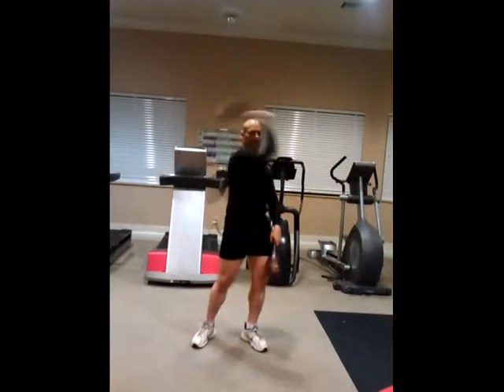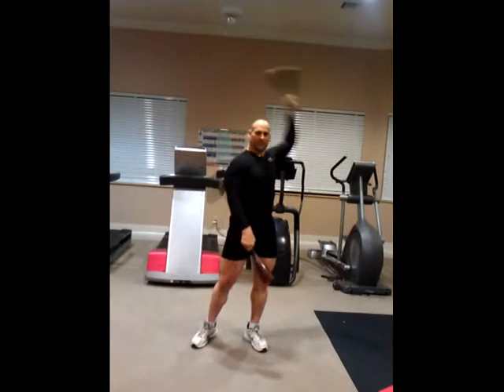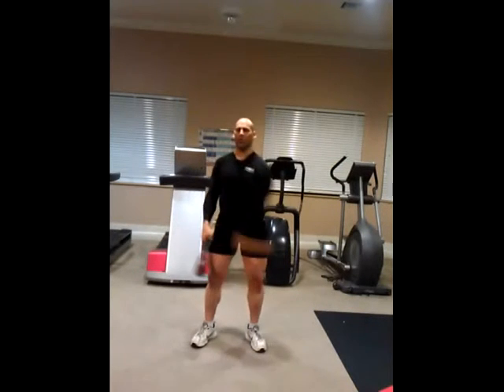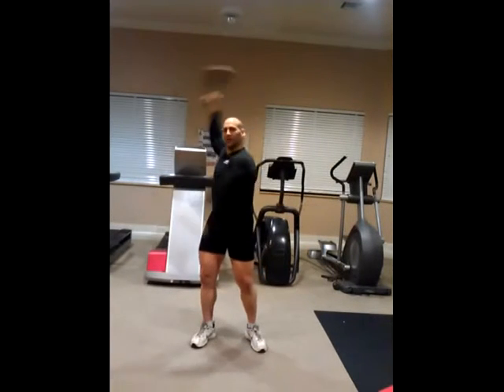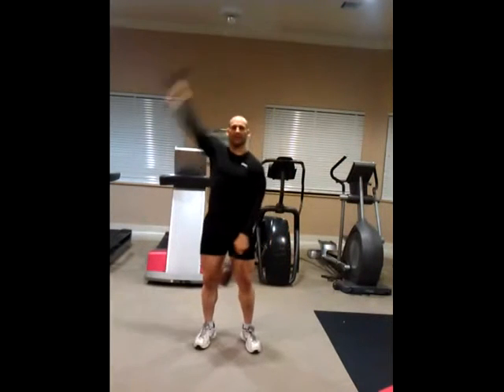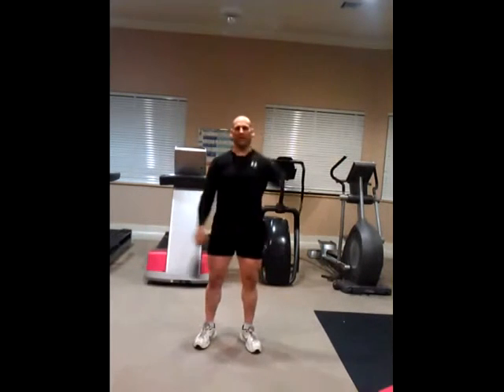Combat athletes : you want to be your best , add these KTT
Combat sports and most sports in general require strength and mobility .  Linear strength is great , but limited in what you can gain.  With these exercises you will train the body as it needs to be trained to be your best .  Strength, endurance, proprioception, core strength, balance.. you name it these exercises (plus more ) will help you achieve it all .  I have been involved in training for over 30 years , compete and train in many disciplines throughout my life and understand the body better than most .  I don't just teach, but also compete to challenge my self and see how my training has helped me .  I am available for demonstrations, training and / or seminars .  I am not a fancy trainer.. I get to the point and get results .